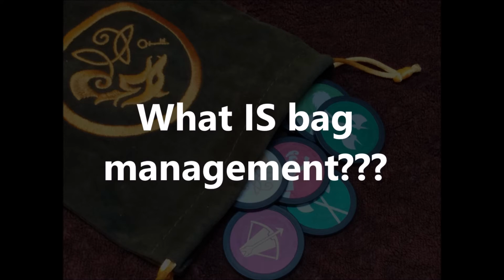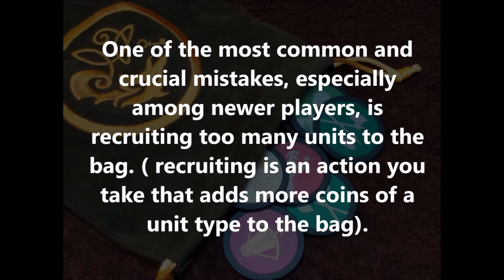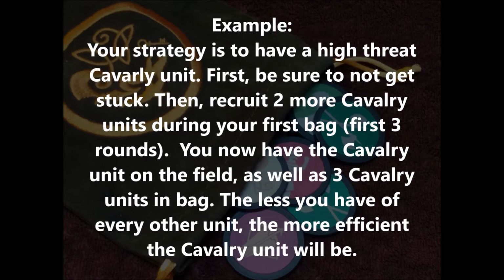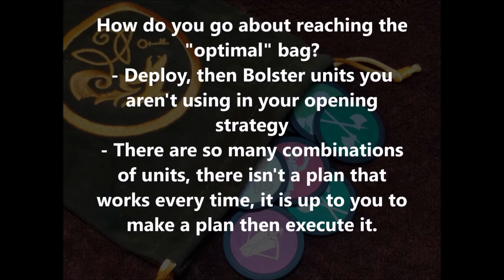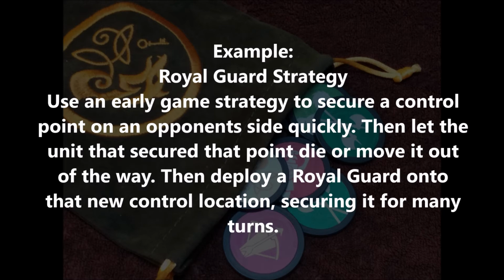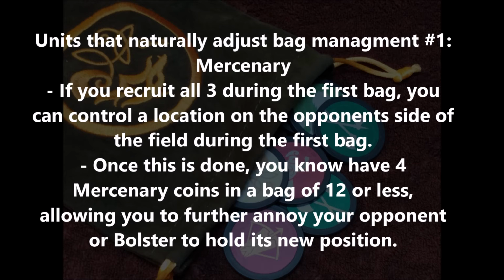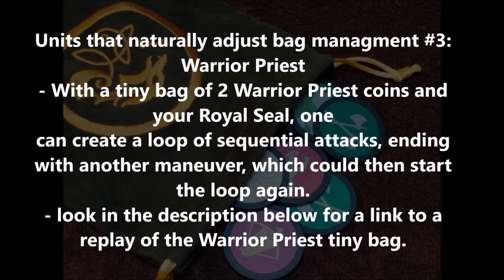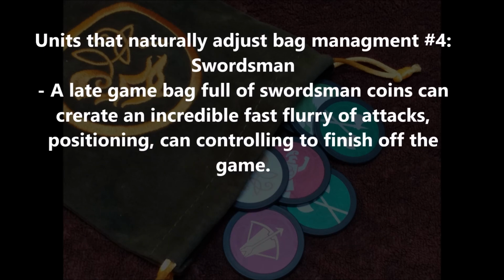War Chest Episode 4: Training Grounds part 1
Felix and I chat about the first step to becoming better at War Chest: Bag Management. What it is, how to go about it, examples and more examples. We hope you enjoy and we look forward to chatting again, next time about Drafting and Unit Combinations. Thank you all so much for tuning in, let us know your thoughts and if you liked it!

About War Chest!

Connect with West Coast Bannermen!